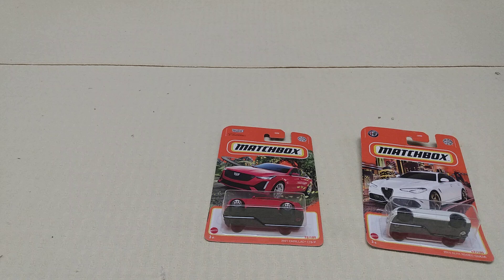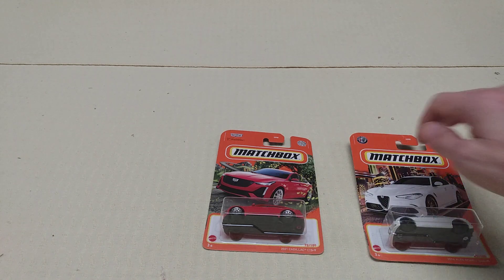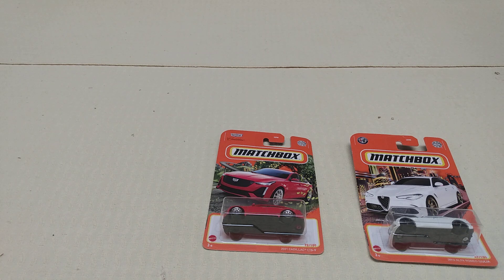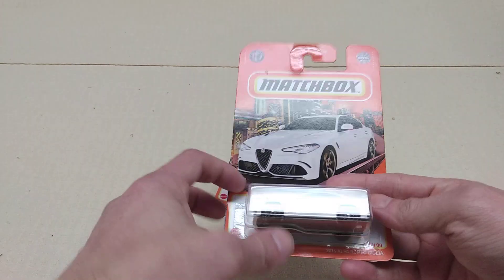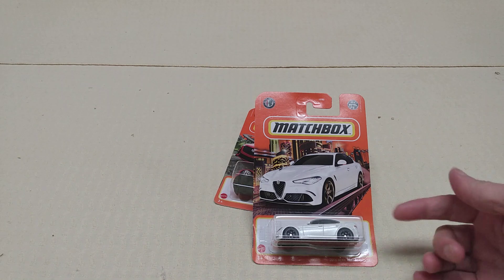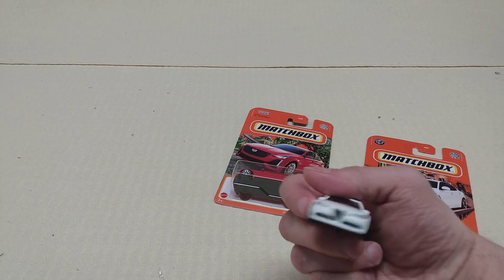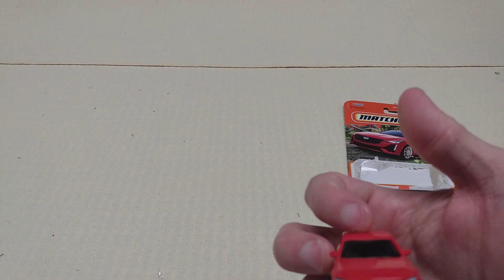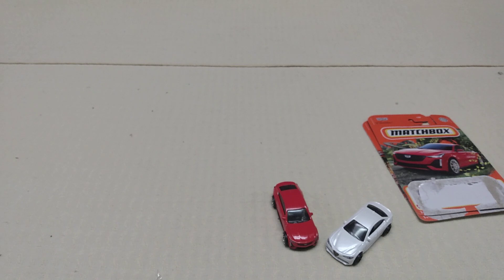post date "01-11-23" Wednesday theme day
Today theme is
"Alifa Romeo"
'16 Alfa Romeo Giulia "White" one open no package
"Cadillac"
'31 Cadillac CT5-V one open no package